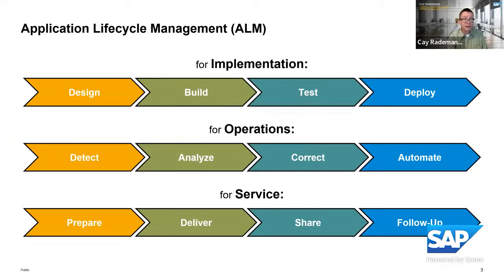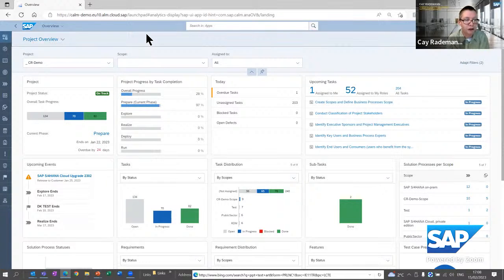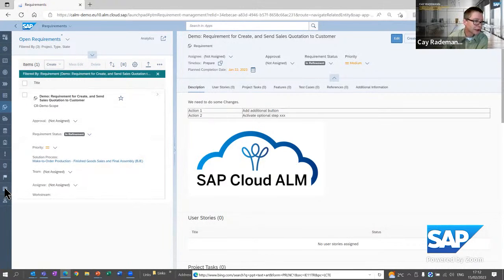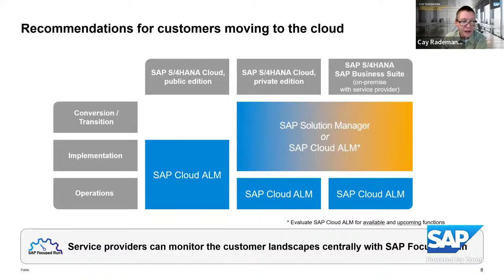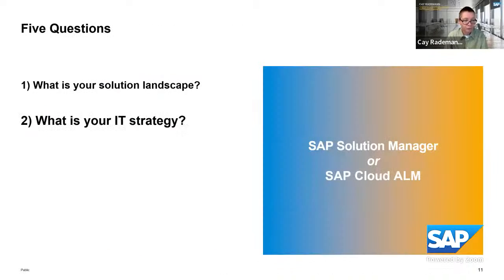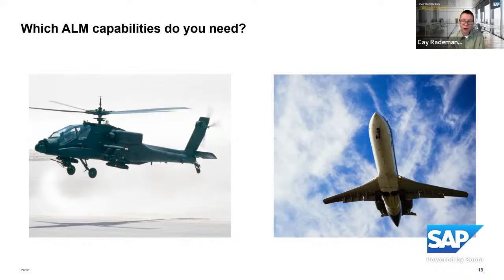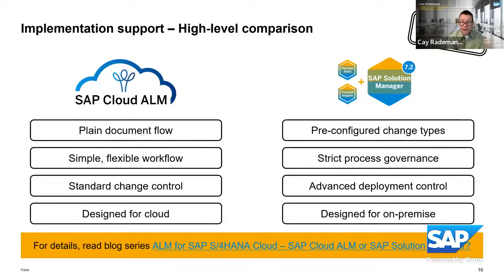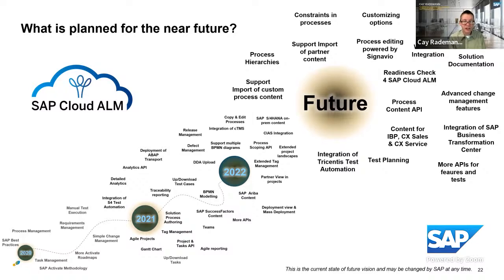Session 1/4: ALM for SAP S/4HANA Cloud – SAP Cloud ALM or SAP Solution Manager?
SAP has a long tradition of supporting customers in managing their business applications. This applies as well for RISE with SAP, SAP S/4HANA Cloud, and SAP S/4HANA Cloud, Private Edition customers.
SAP provides two Application Lifecycle Management (ALM) options: the well-established SAP Solution Manager and the new SAP Cloud ALM. Which solution fits best for you?
In this session, Cay Rademann will highlight key differences and provide general recommendations regarding the selection of your ALM platform: What is your solution landscape? What is your IT strategy? What are the costs? This will guide you finding the right ALM solution for you.
After watching this session, you will have a better understanding whether SAP Solution Manager or SAP Cloud ALM is the better ALM solution for you.
The PDF of the session is available in the description to this video.
This session is part of a series of sessions on ALM for SAP S/4HANA Cloud. Please feel free to join or watch the recording:
1. ALM for SAP S/4HANA Cloud – SAP Cloud ALM or SAP Solution Manager? (this session)
2. Implementing SAP S/4HANA Cloud – SAP Cloud ALM or SAP Solution Manager? Wednesday, February 22nd, 2023, 5pm CET / 11am EST / 8am PST (Link to join and replay
3. Operating SAP S/4HANA Cloud – SAP Cloud ALM or SAP Solution Manager? Wednesday, March 1st, 2023, 5pm CET / 11am EST / 8am PST (Link to join and replay
4. Services & IT Service Management – SAP Cloud ALM or SAP Solution Manager? Wednesday, March 8th, 2023, 5pm CET / 11am EST / 8am PST (Link to join and replay
Useful links related to this session: